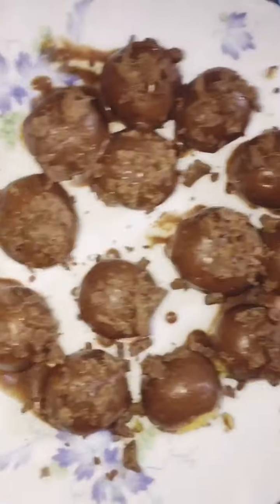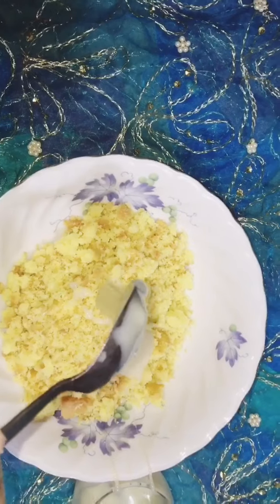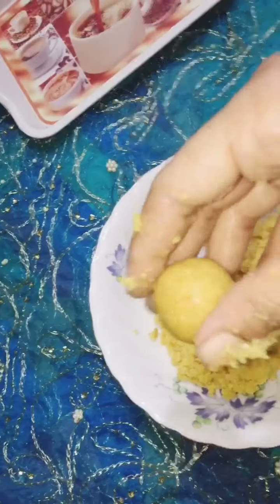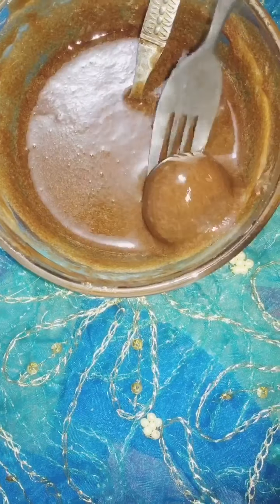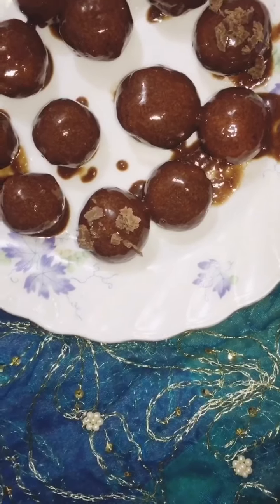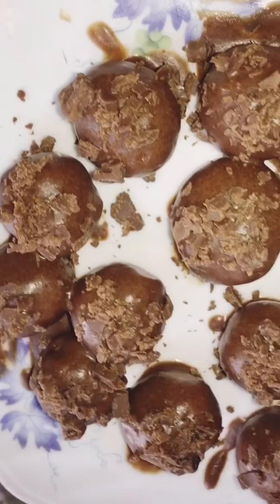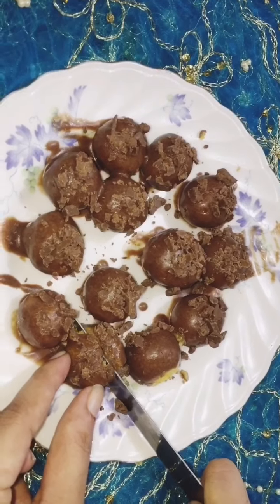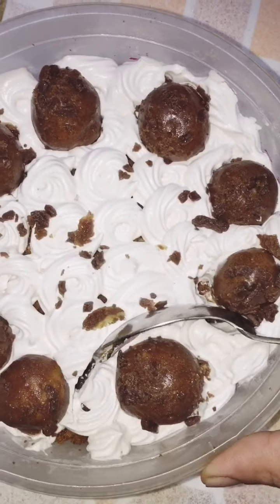Chocolate cake balls!! 3-Ingredient Chocolate Balls | Easy Recipe | Cake pops | Akther’s